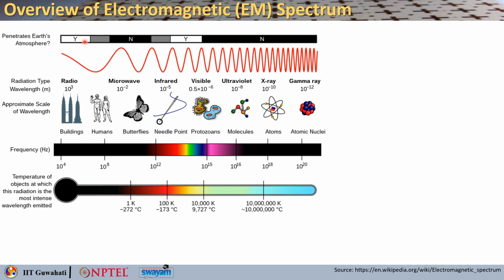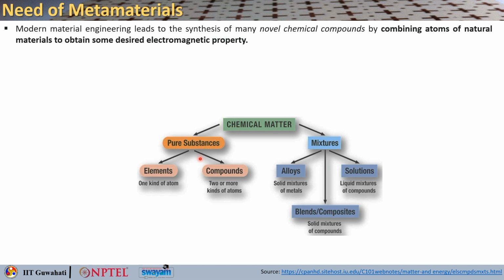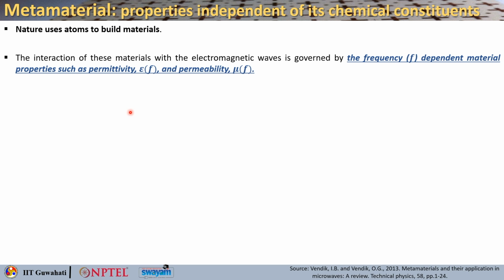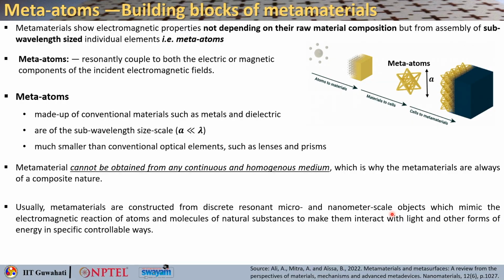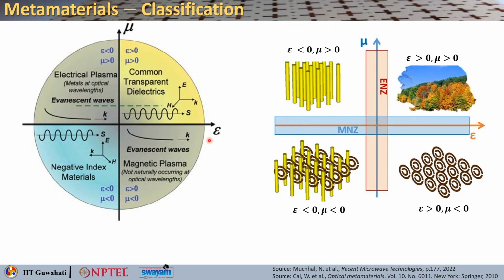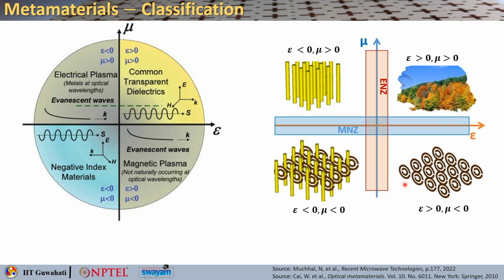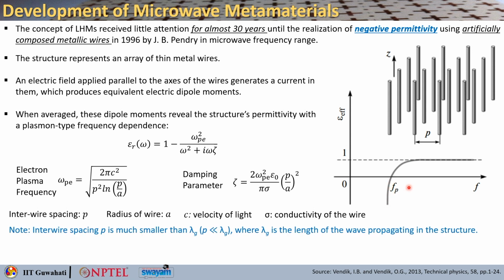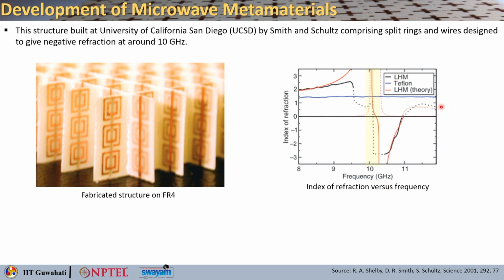Lec 1: Introduction to Microwave and Optical Metamaterials-I